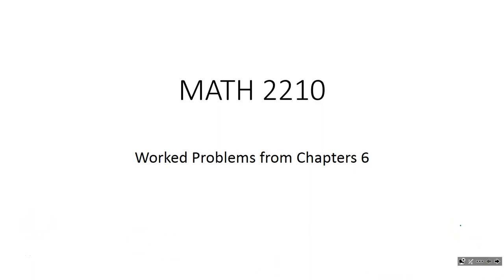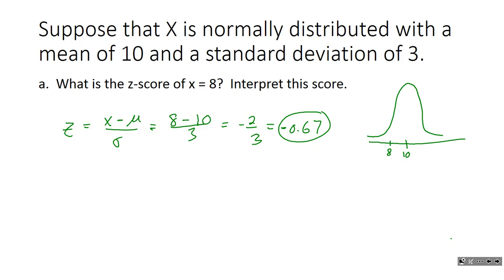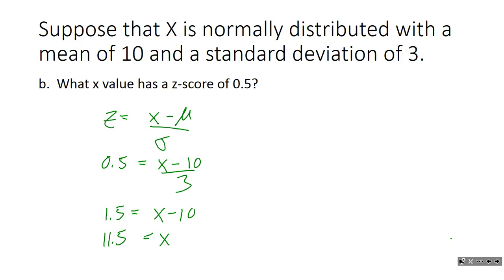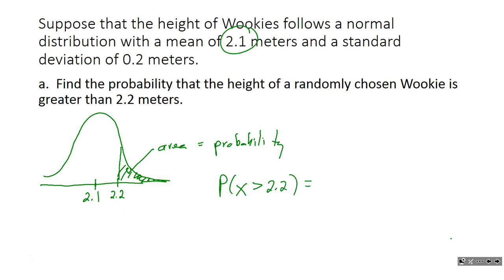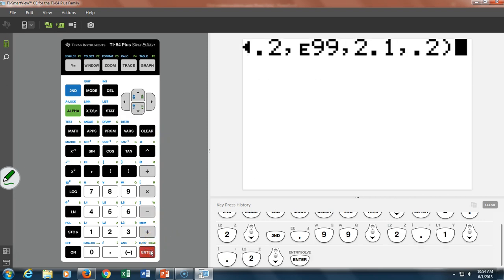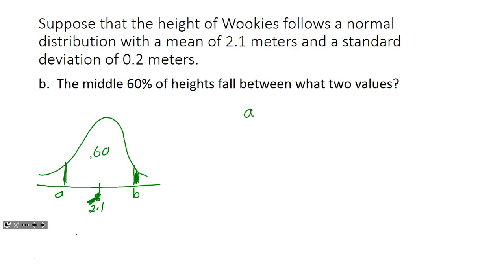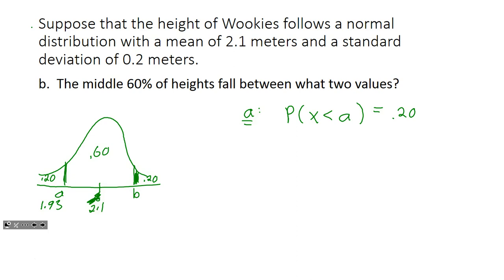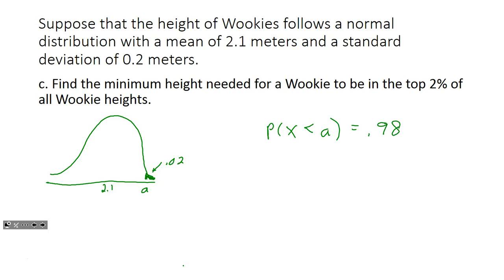Solved Problems from Elementary Statistics: z-scores and Normal Distribution (TI-84)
This video is part of a "solved problems" series for an elementary statistics course I taught several years ago using the TI-84.